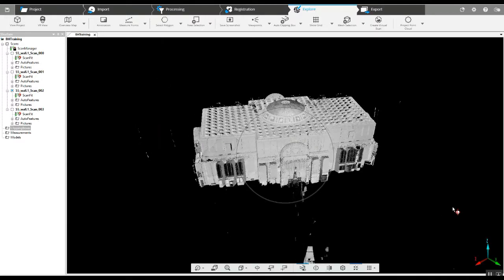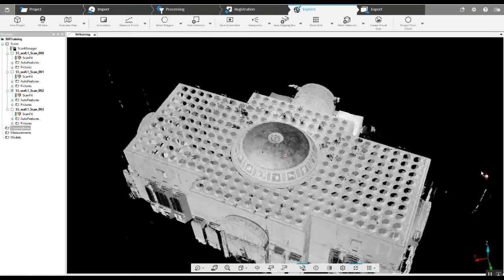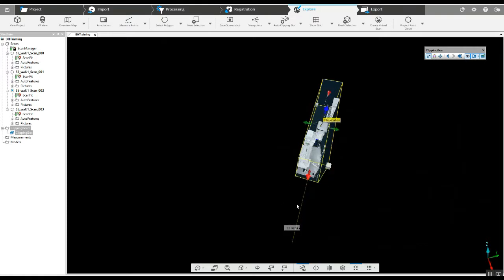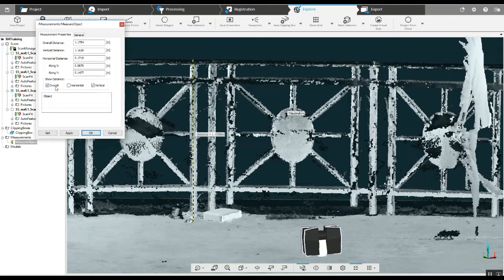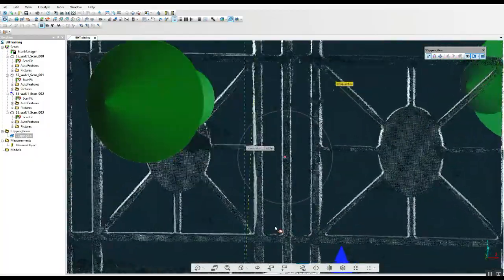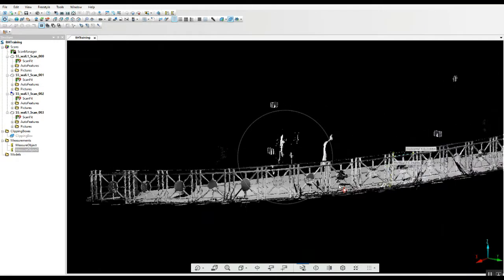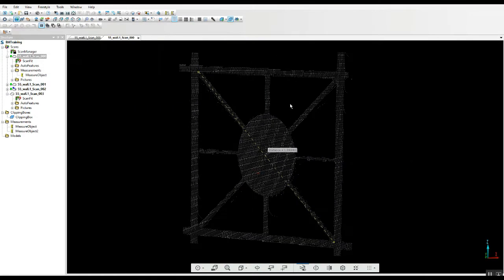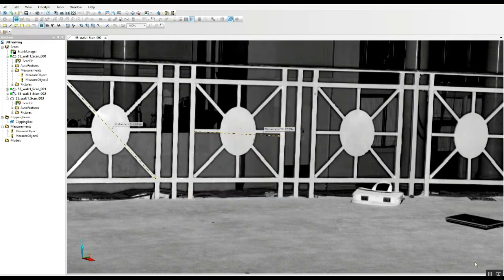Atlantic Laser Scanning Tutorial Illustrates Using FARO SCENE for mm Measuring Options in 2D and 3D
This Atlantic Laser Scanning tutorial uses point cloud data from a FARO S150 in FARO SCENE to demonstrate how to measure objects captured in a scan project in both 2D and 3D with mm accuracy.